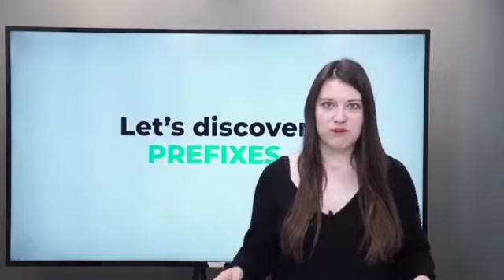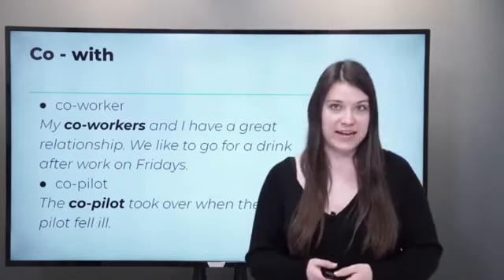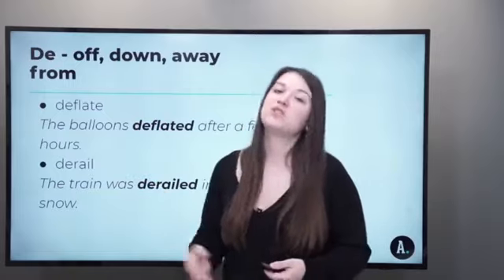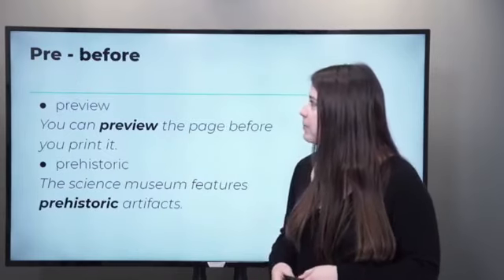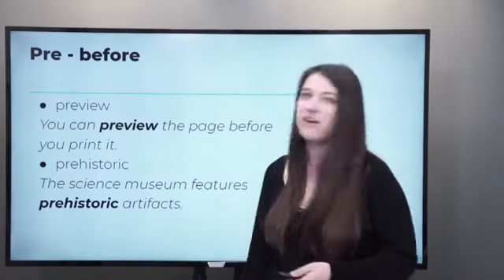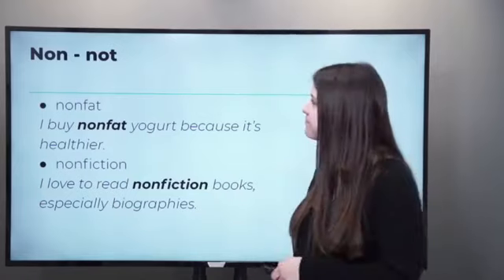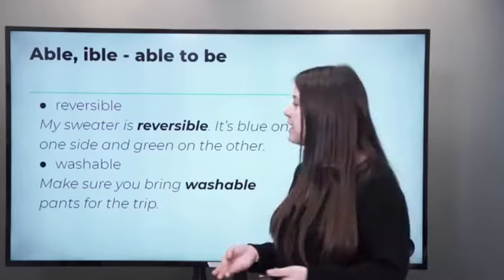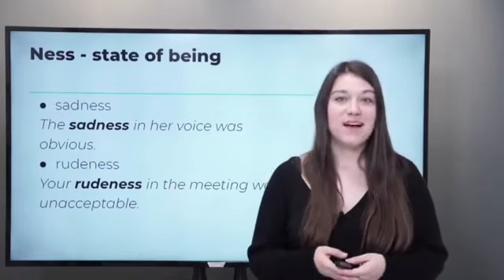Prefixes and suffixes in English | ABA English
In this masterclass, Teacher Robin will explain everything we need to know about prefixes and suffixes in English.

ABA ENGLISH CHANNEL

You will have access to exclusive English learning series, each one designed to cover a specific part of learning English: from English grammar, interactive English quizzes, English pronunciation of difficult words, to a section devoted to all the English questions you can possibly imagine!

ABA ENGLISH COURSE

Our online English course allows you to learn English as if you were living abroad with a program arranged around 144 didactic English language units based on the exclusive ABA Films. You will begin to speak and write in English in an enjoyable way right from the start.